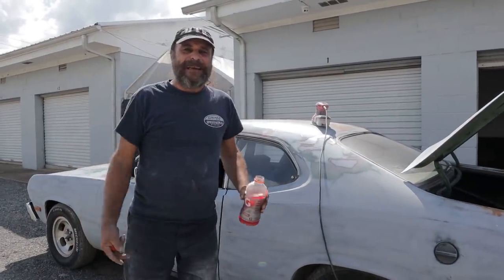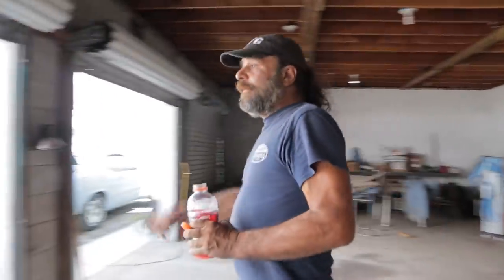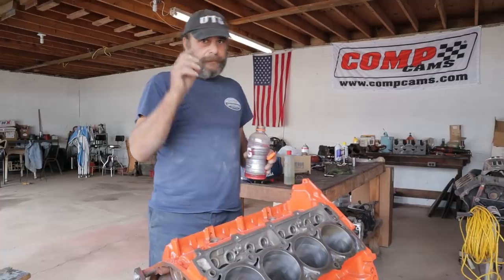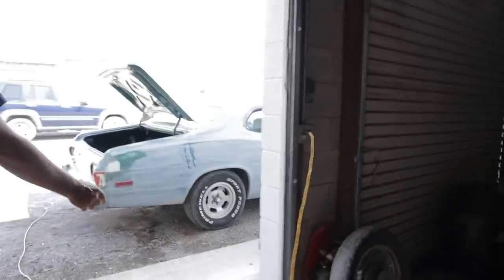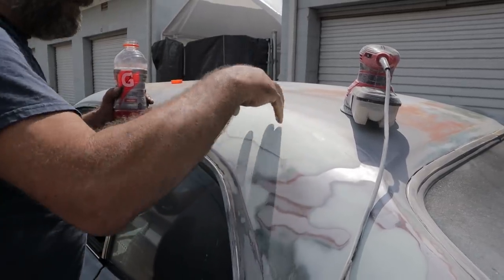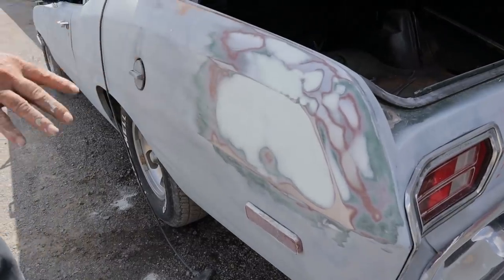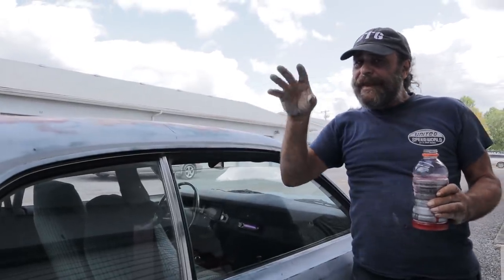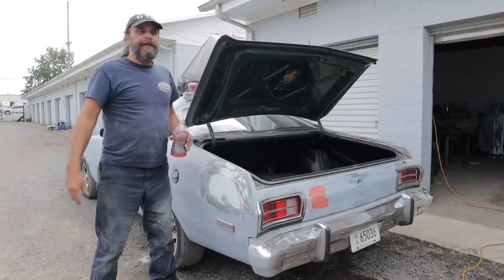DIY Budget Home Paint Job, Take Two...The Redemption?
With the things learned from our last attempt at laying down paint fresh in our head, we decided to shuffle the schedule a bit and try a second time with our 74 Duster. British Racing Green or Bust!